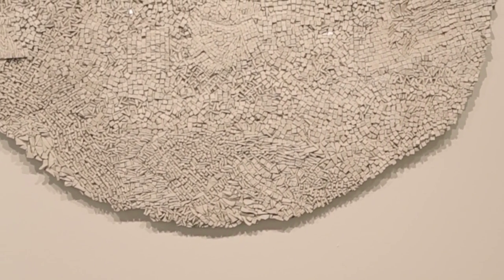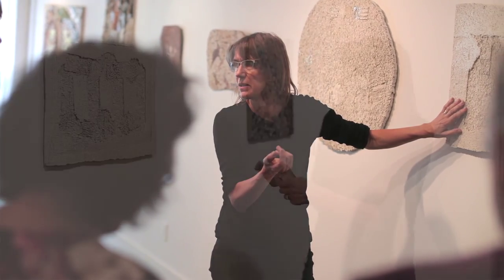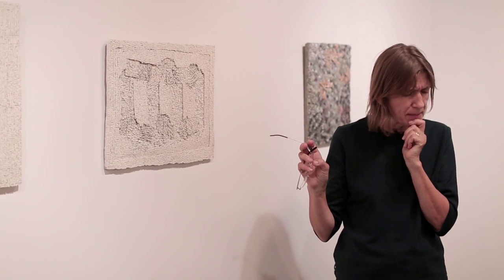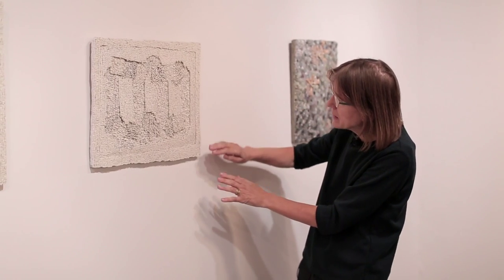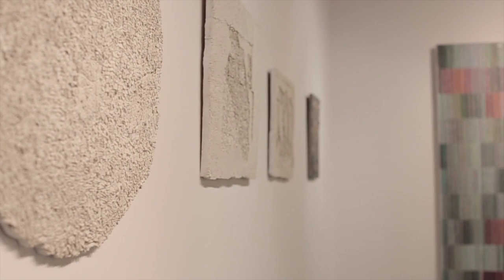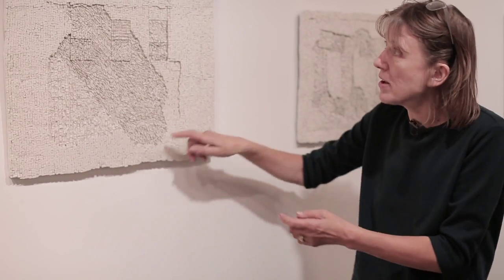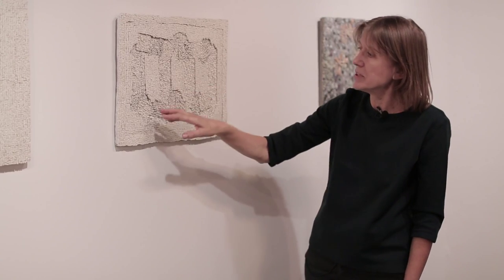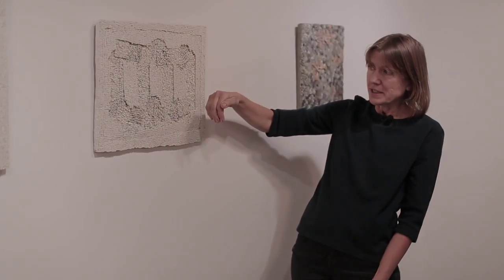Emma Biggs, PATTERN NOW: Toyoharu Kii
Curator, Emma Biggs describes works by Japanese Mosaic Artist Toyoharu Kii on display at Ciel Gallery, Charlotte, NC.  PATTERN NOW Oct 4-Nov 23, 2013